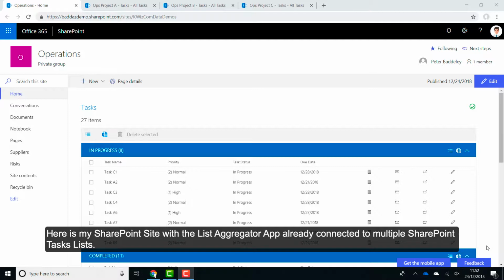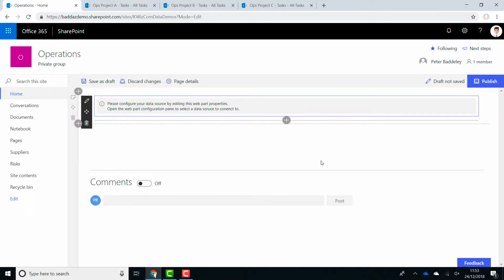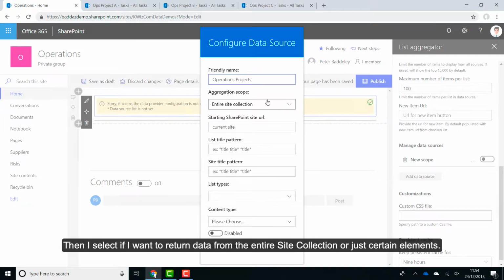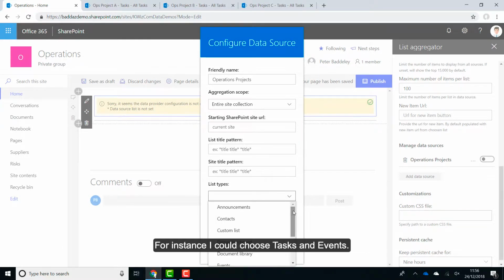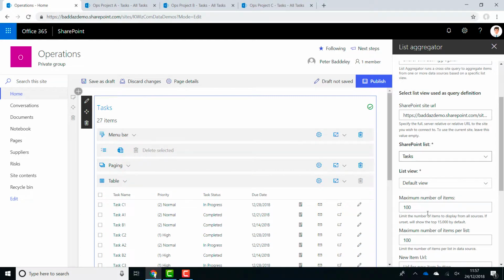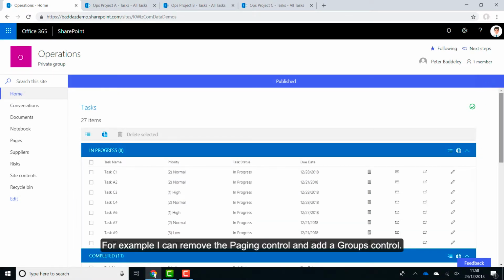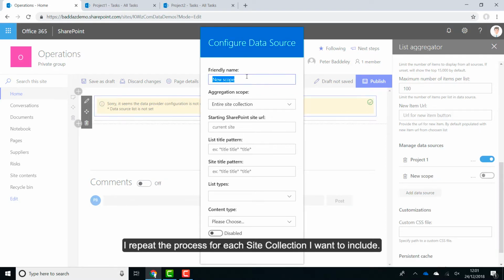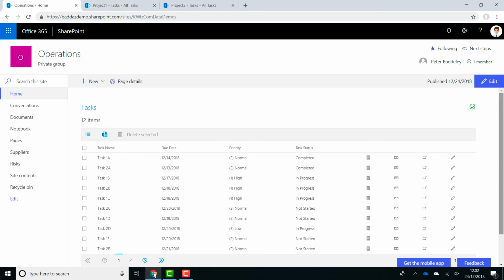The KWIZ SharePoint List Aggregator - List Aggregation Configuration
KWIZ's SharePoint List Aggregator for Microsoft 365 is a SharePoint client-side web part, utilizing the new SharePoint Framework (SPFx), enabling users to aggregate data from various data sources and display the aggregated data using a great-looking "Lego" style controls.